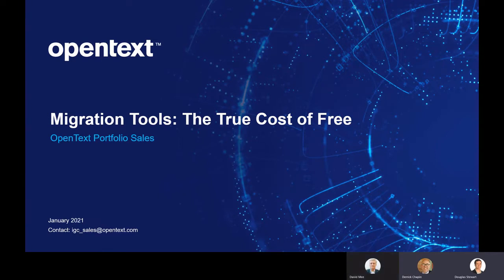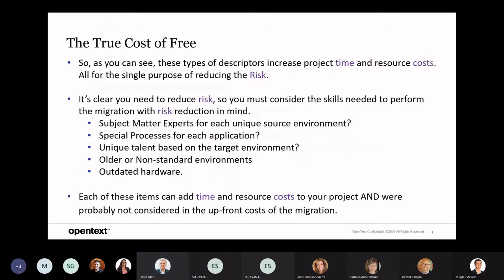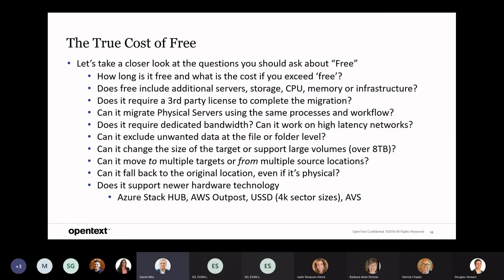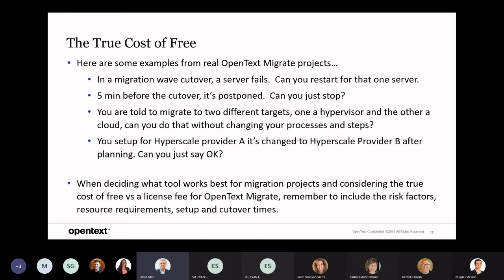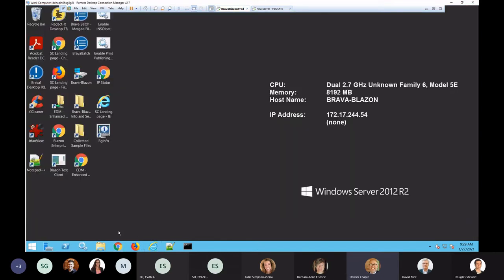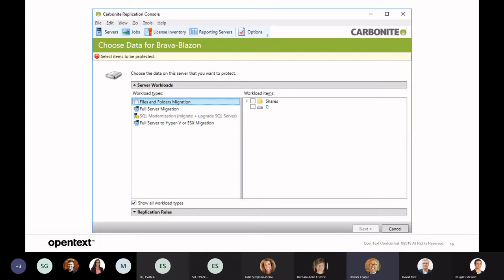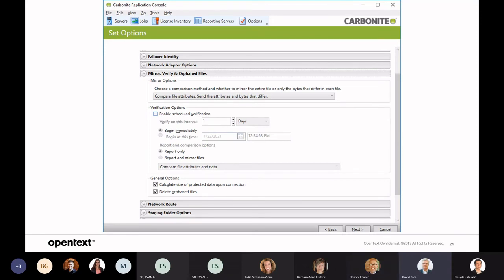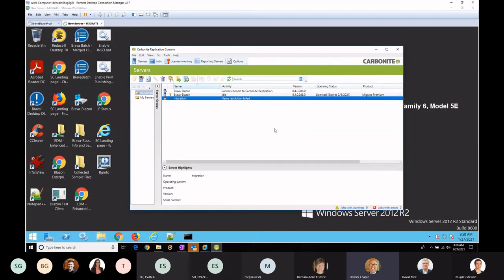Migration Tools - The True Cost of Free. Highlighting OpenText Migrate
What is the cost of free? Free migration tools carry hidden costs and unnecessary complications. In this webinar we will feature OpenText Migrate, a non-disruptive migration solution.  You’ll learn how hidden costs and unnecessary complications can derail a migration project.  OpenText Migrate quickly and easily migrates physical, virtual and cloud workloads over any distance with minimal risk and near-zero downtime.

Who should watch: Anyone interested in learning more about how to successfully and cost effectively migrate servers and data—including business stakeholders, risk and compliance professionals, and IT teams.

Migration Tools, Server Migrations, OpenText Migrate, Lift & Shift